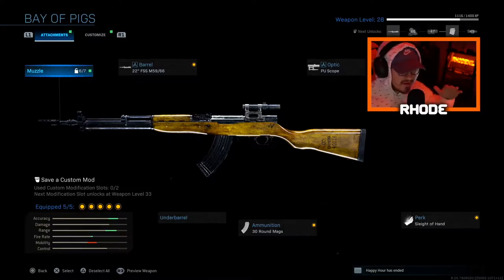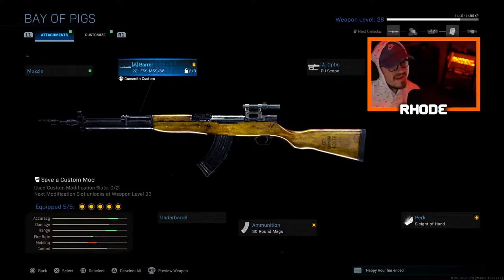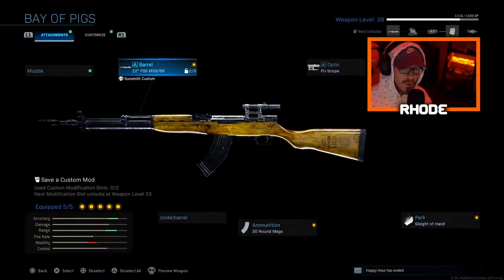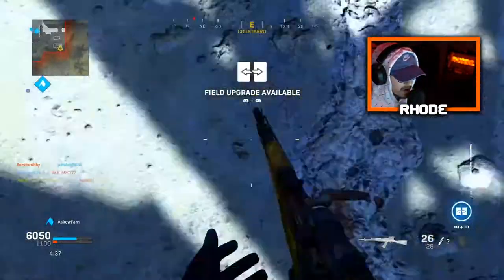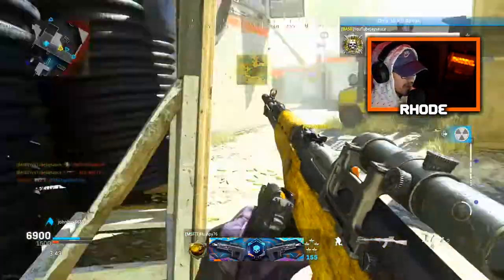THE NEW "BAY OF PIGS" SKS BLUEPRINT IN MODERN WARFARE! (WARZONE REVEAL STEPS TO FREEDOM EASTER EGG)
Using the NEW "BAY OF PIGS" SKS BLUEPRINT in MODERN WARFARE

WARZONE STEPS TO FREEDOM EASTER EGG!

CALL OF DUTY BLACK OPS COLD WAR LIVE REVEAL!